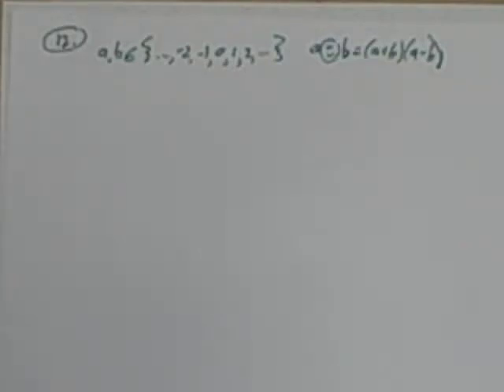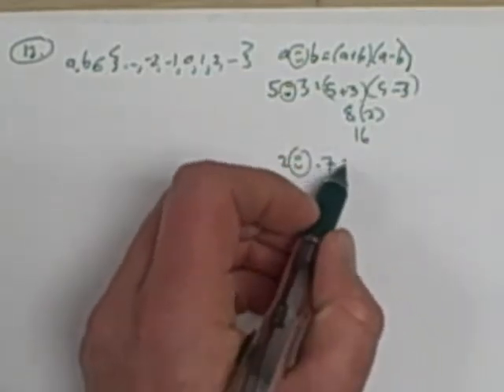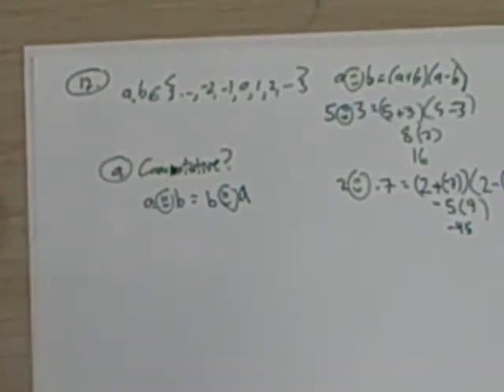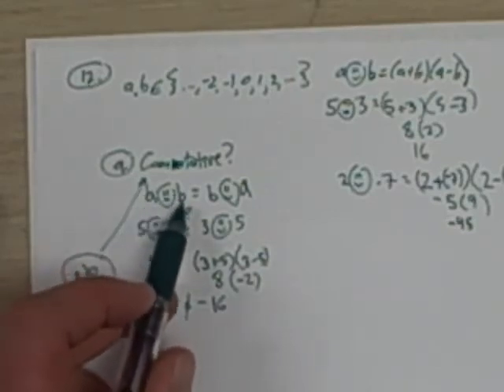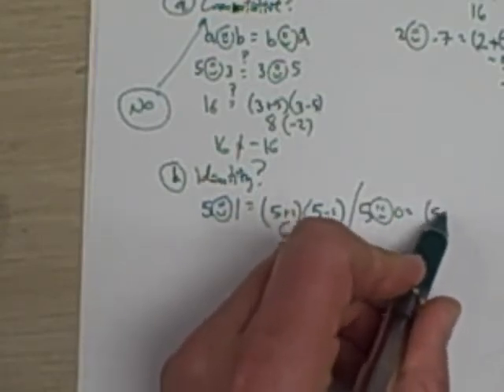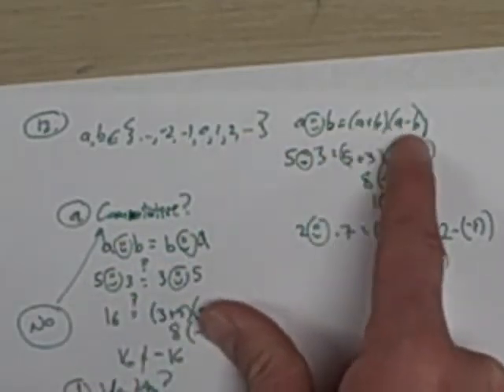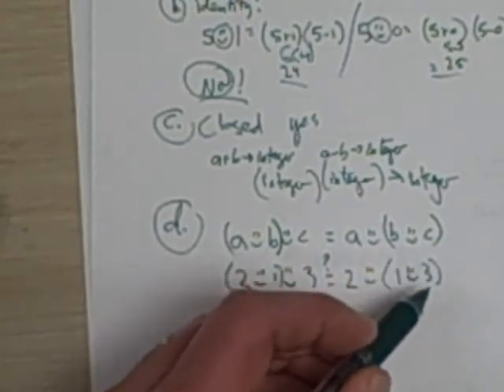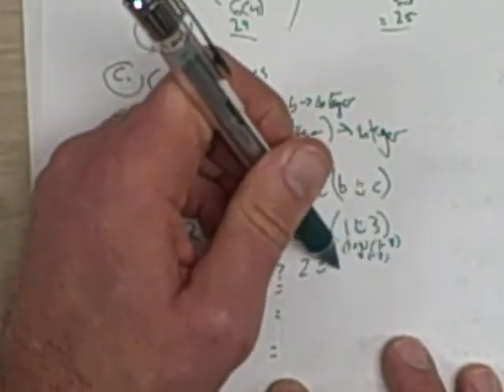math125 test2 12.AVI